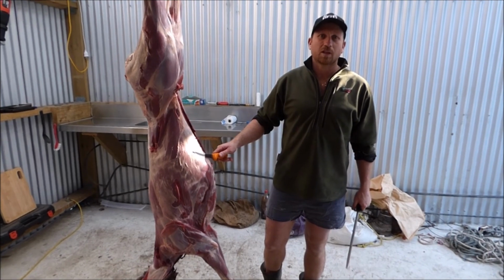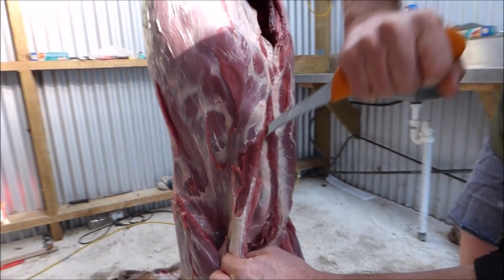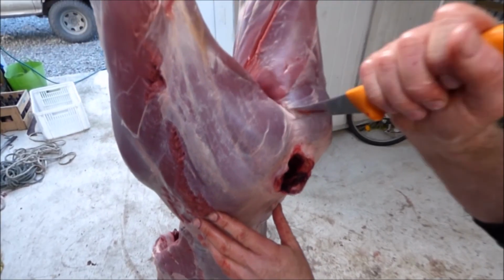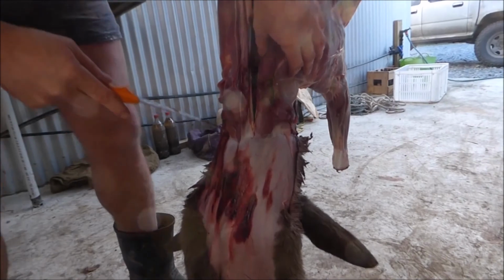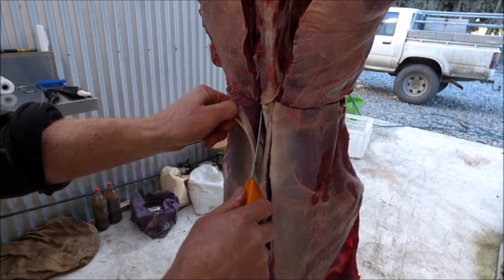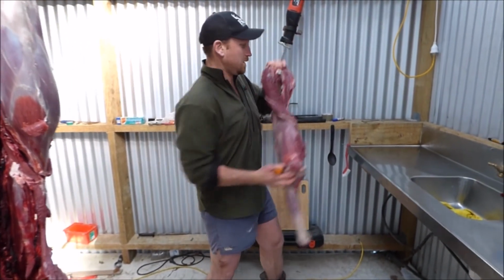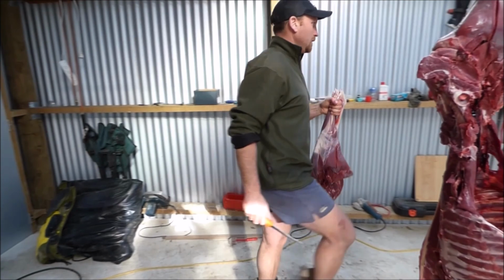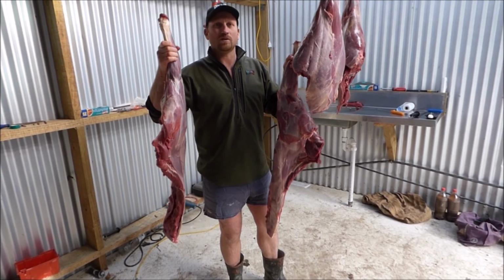WILD DEER BUTCHERY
Removing the meat from a wild deer carcass quickly and cleanly.